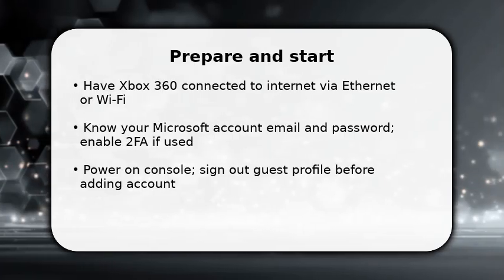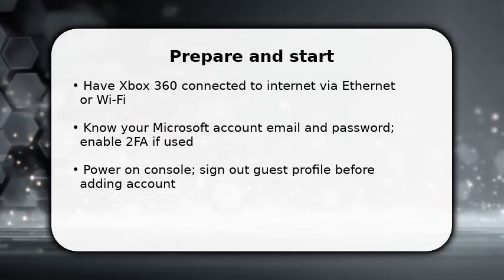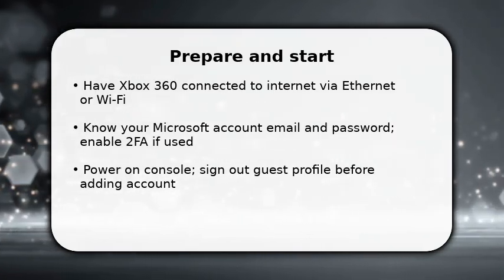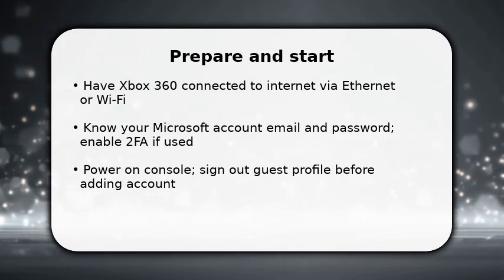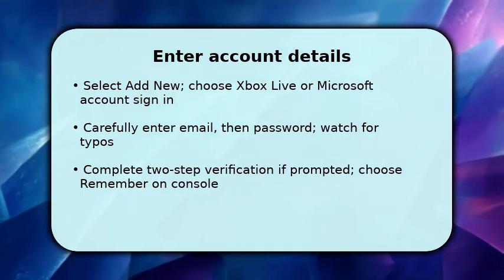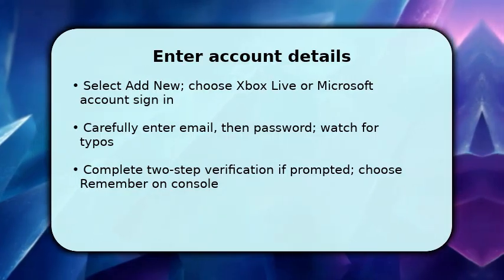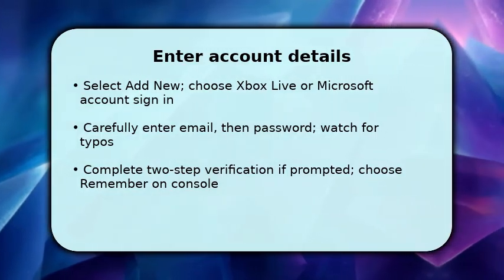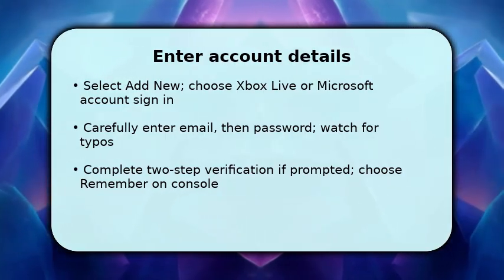How to Connect Your Microsoft Account to Xbox 360 - Full Guide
Discover the step-by-step process of linking your Microsoft account to Xbox 360 in this comprehensive guide. Perfect for gamers looking to stream their library or access cloud saves directly from home consoles.

Microsoft Account, Xbox 360 Connectivity Guide, Link Your Account, Stream Library on Console, Access Cloud Saves